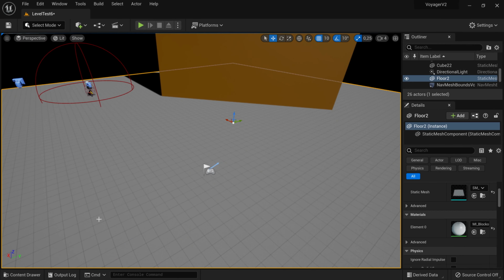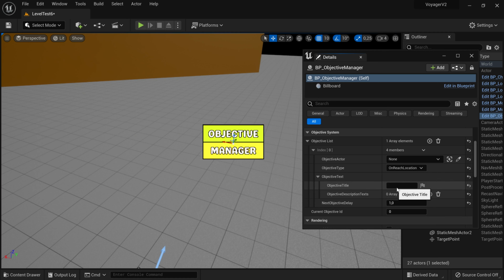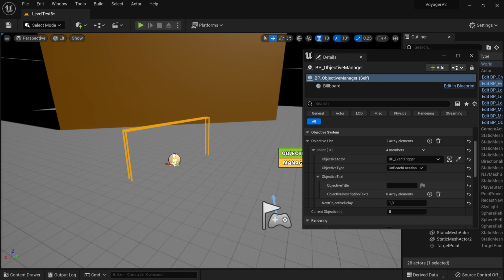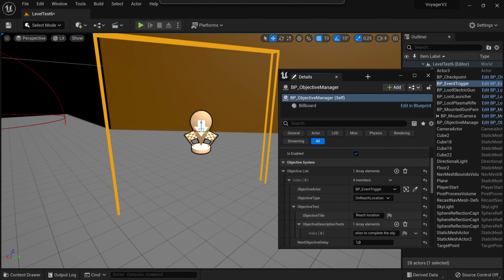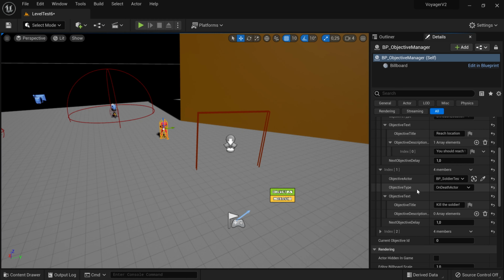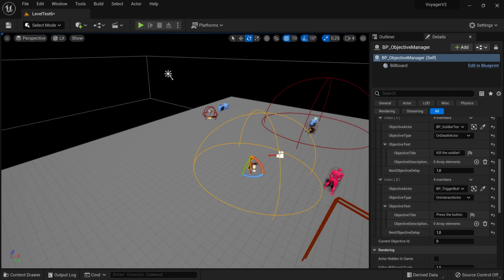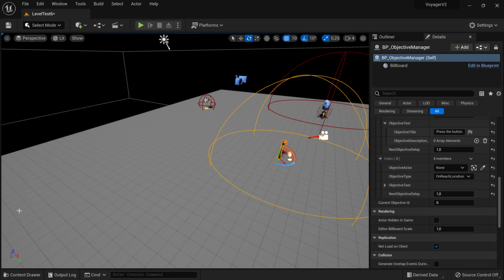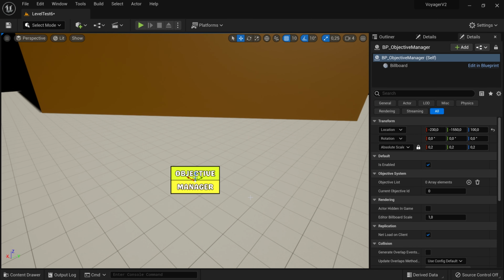How to use Objective Manager efficiently?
00:00 Entry
00:07 Put a BP_ObjectiveManager to the level
00:37 OnReachLocation Objective
02:10 OnDeathActor Objective
03:10 OnInteractActor Objective
03:55 OnDestroyActor Objective
06:37 Debugging with CurrentObjectiveId variable

Voyager is a Third Person Shooter RPG Template with 520+ Blueprints such as Advanced AI, Abilities, Enhanced Inputs, Cover System, Player Screen, Stats, Inventory, Loot, Interaction, Melee Weapons, Weapon Upgrades and also many masterpiece features.

❖ Showcase product during 12th December - 26th December 2023 (First Time) ❖

❖ Showcase product during 1th October- 13th - October 2024 (Second Time) ❖